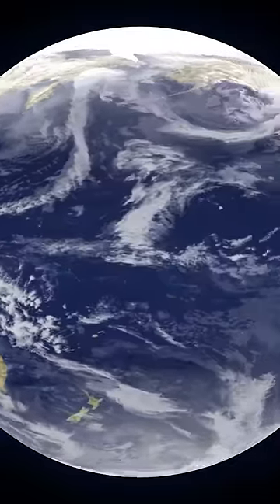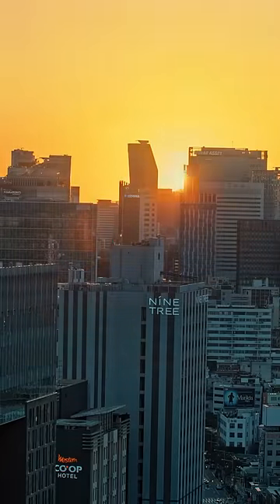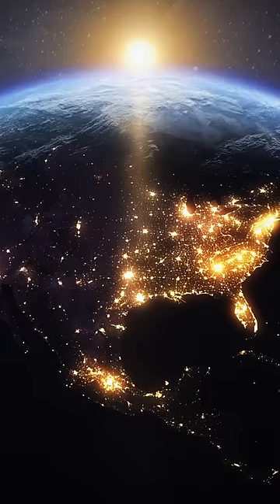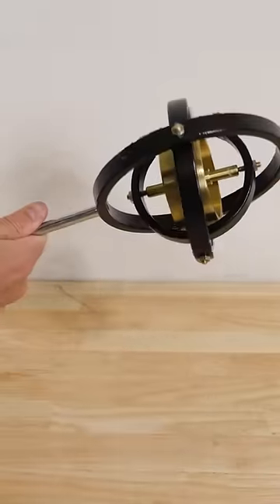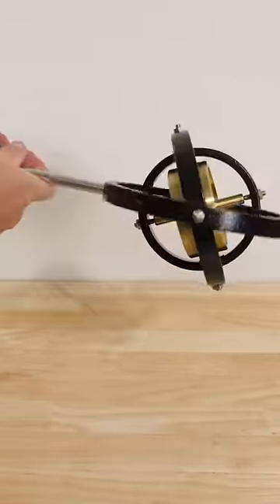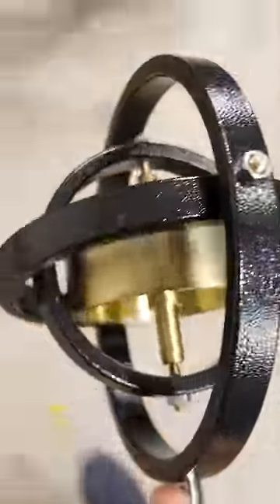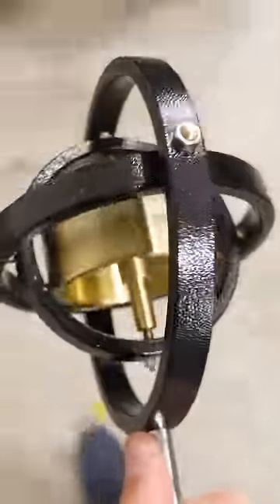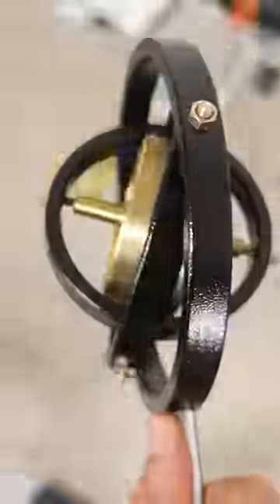Using a gyroscope to power the earth